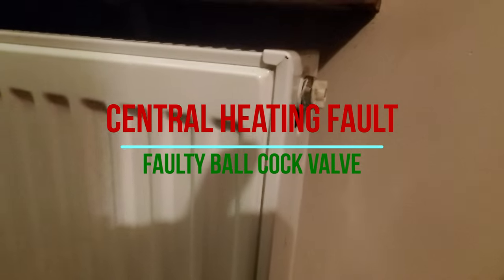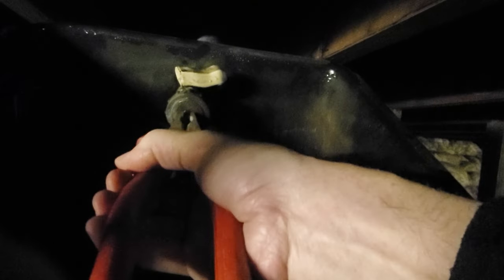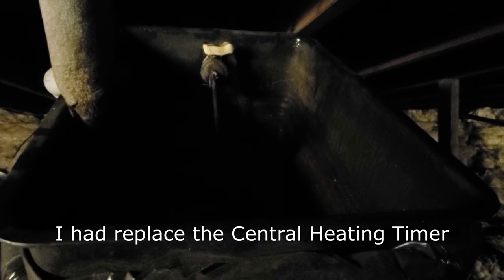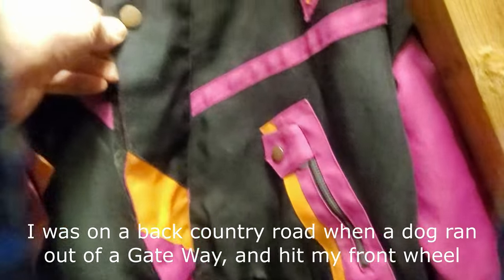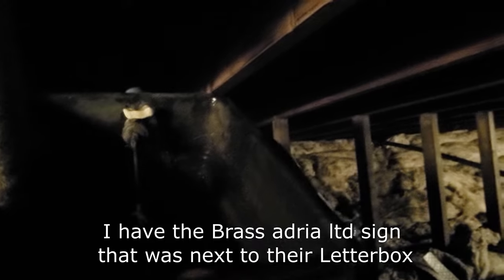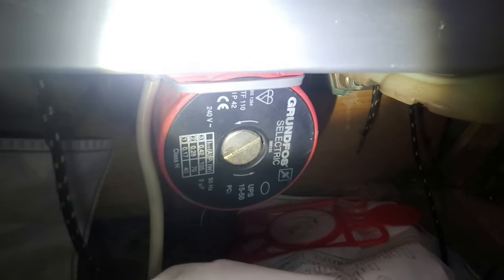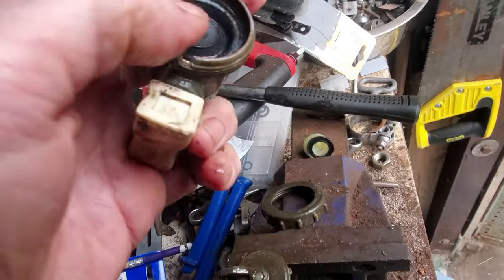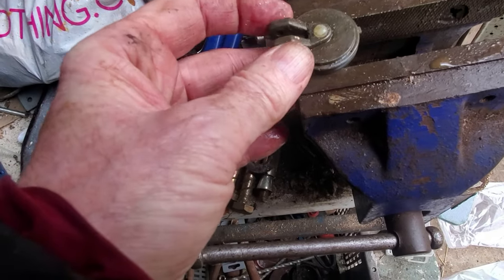How I fixed a Faulty Ball Cock Valve (Boxing Day 2022)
My Oil Burner was cutting out. I found out that te system was low on water and after checking the feeder tank in my attic, I discovered that the ball cock hadn't been working in a long time. Being a cold Boxing Day evening. I made a temporary fix so I could get the heating going,  then a proper fix of the Ball Cock Valve the following Day. Total cost of repair was £0.00.  Lot cheaper than calling a Plumber out, on Boxing Day Night.